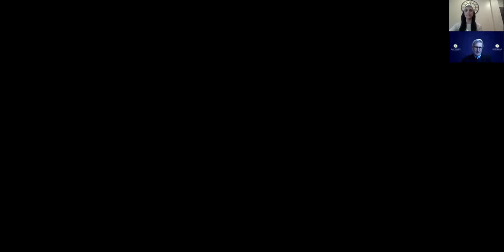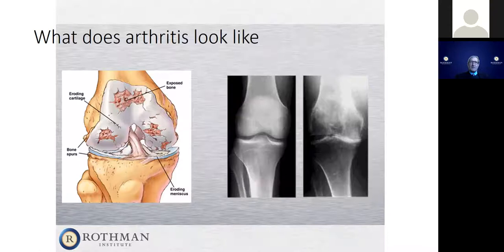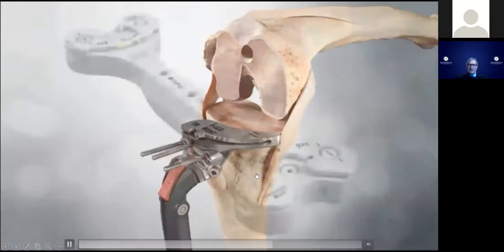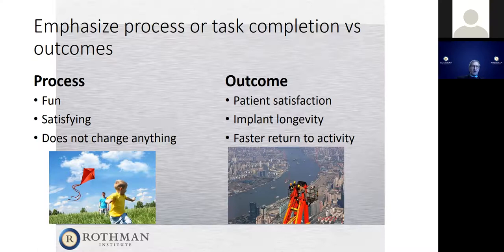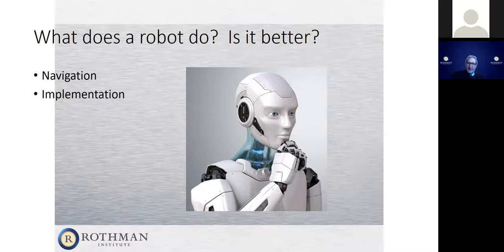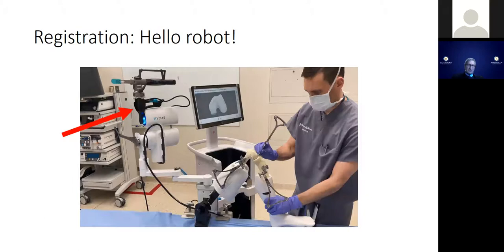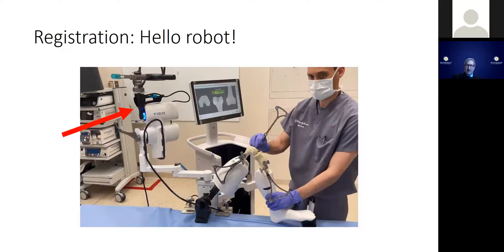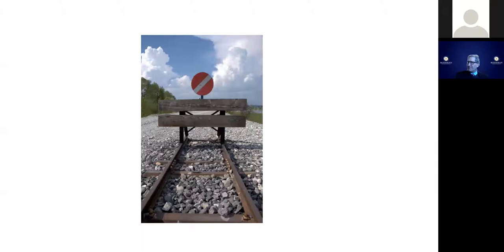Dr. Andrew Star - "Leading the Way in Joint Replacements and Robotics"